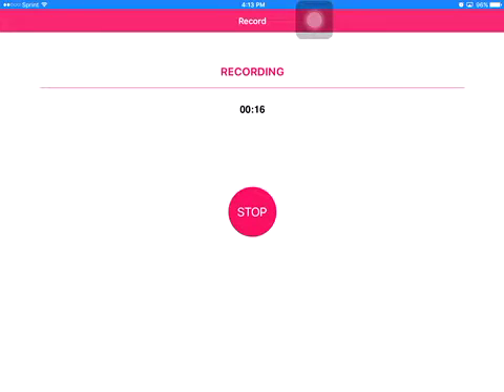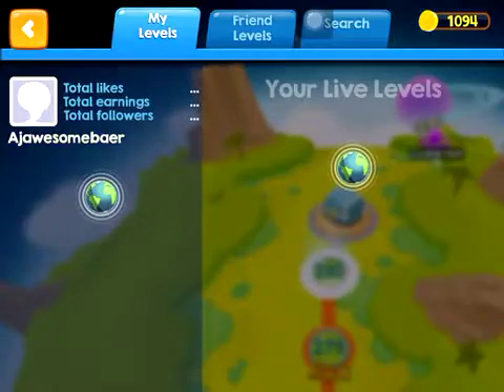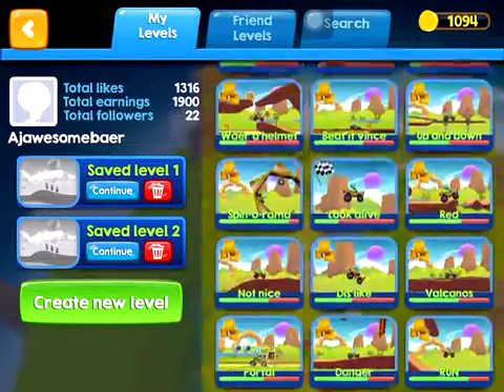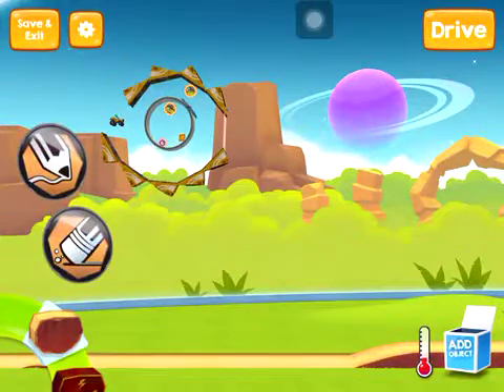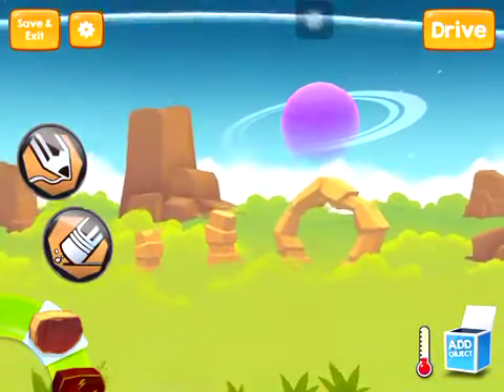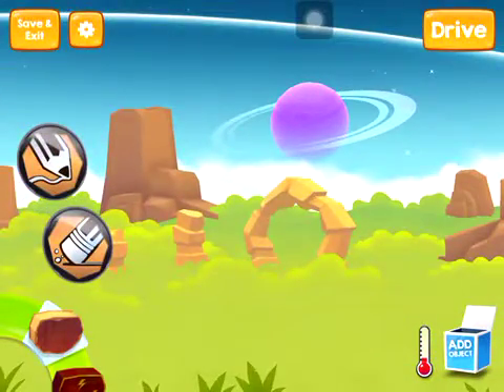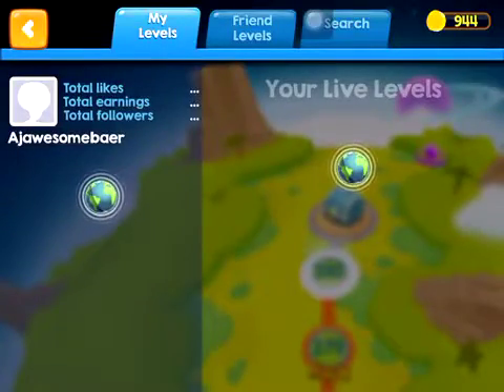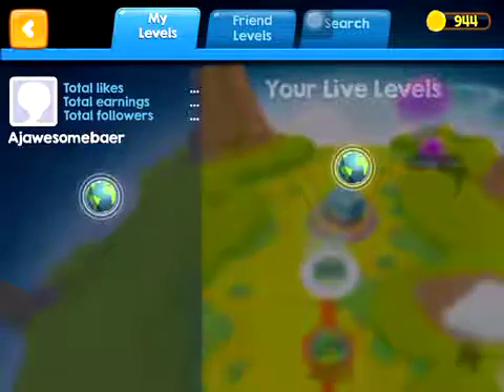Big Bang racing tips and tricks